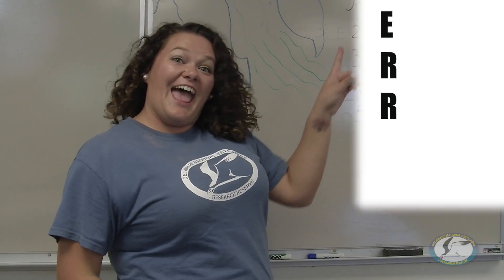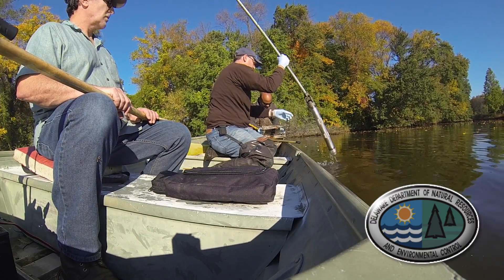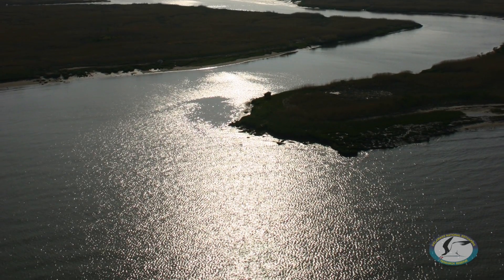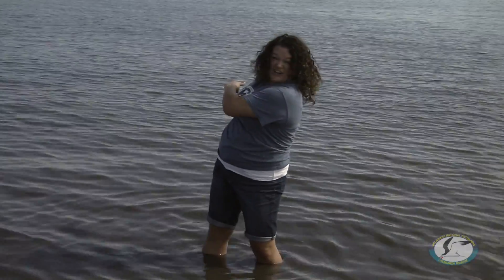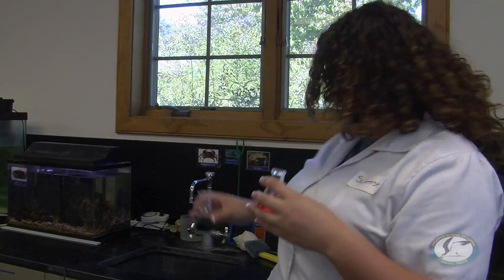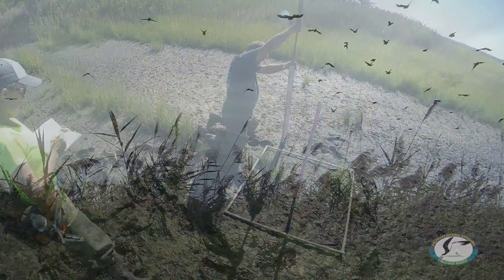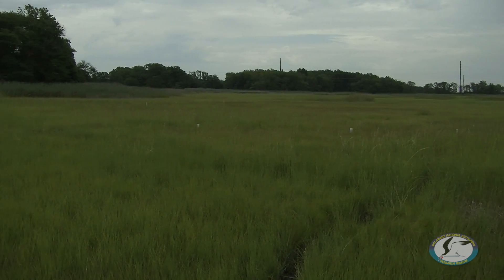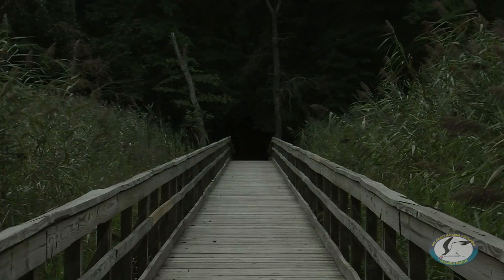Science Time with Maggie - The Meaning of NERR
In an award winning new series from DNERR and DNREC, Science Time with Maggie takes a look at what a National Estuarine Research Reserve is and why it's important.